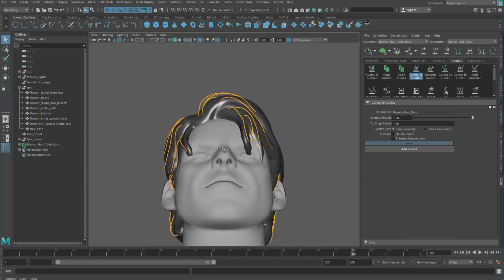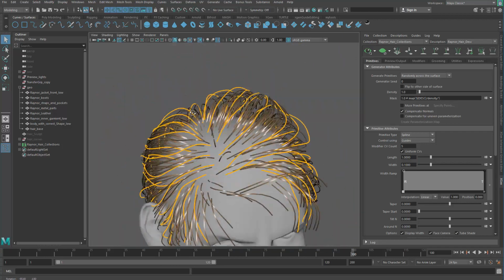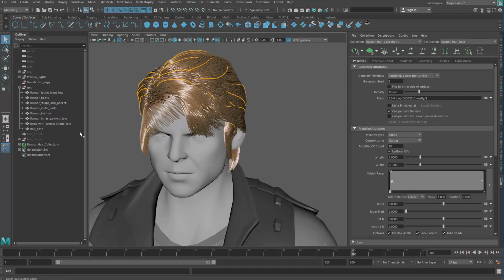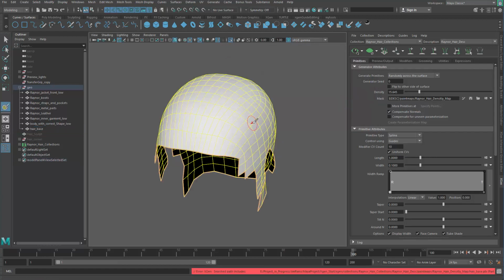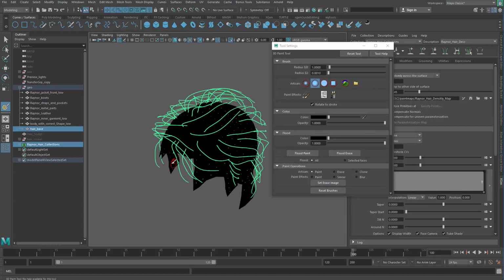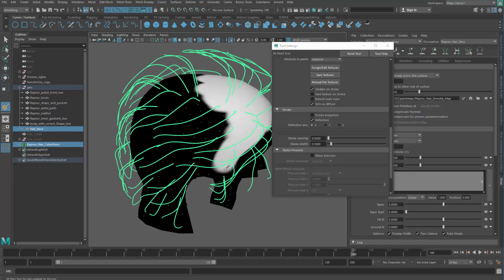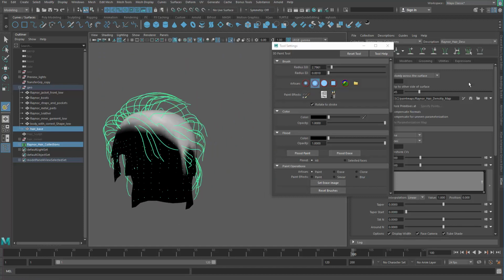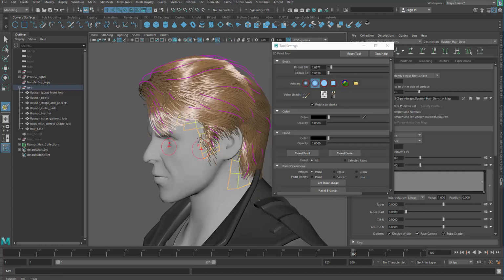Xgen Hair 03 Paint Density Map